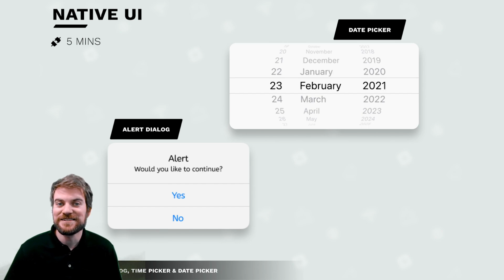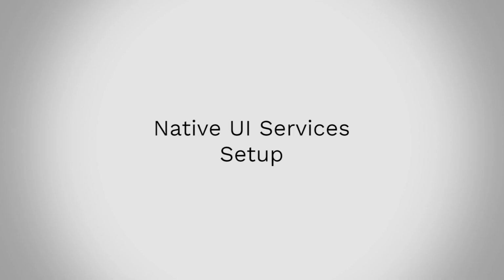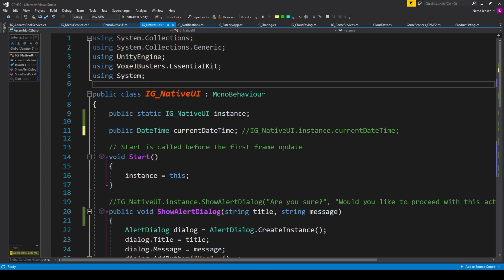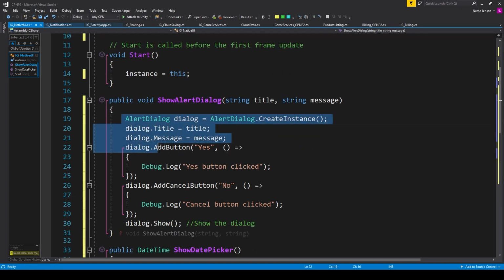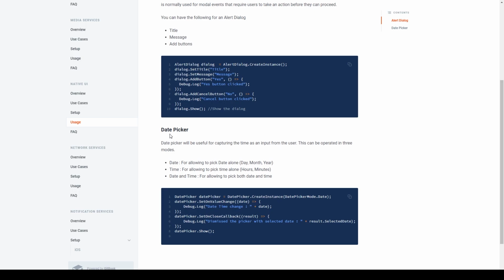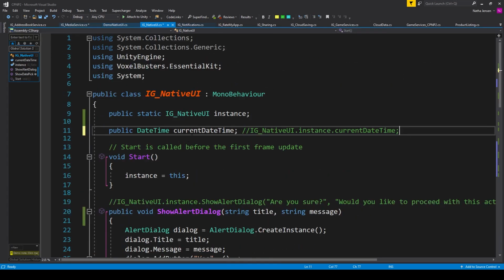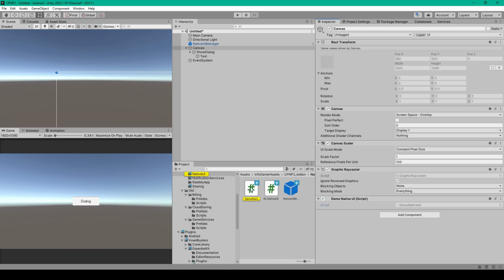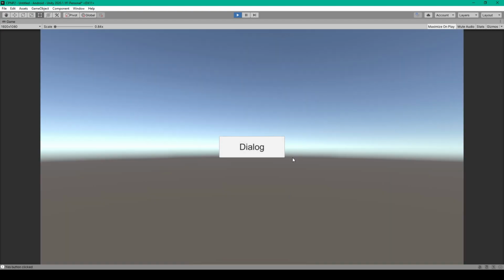Native UI - Cross Platform Native Plugins: Essential Kit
Purchase Cross Platform Native Plugins: Essential Kit

0:00 Welcome to Native UI CPNP2
0:22 Overview
0:56 Setup
1:09 Usage

Native UIs can be used to show special messages in your game with native Android or iOS windows.